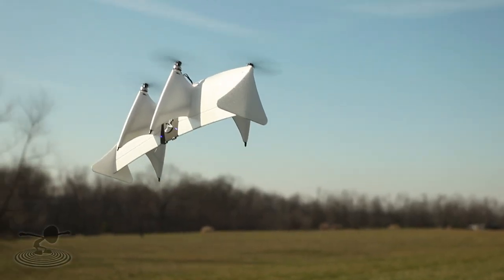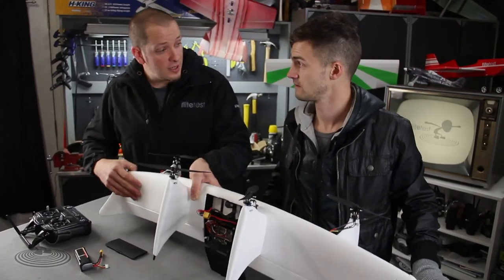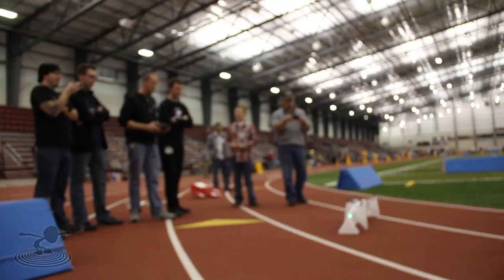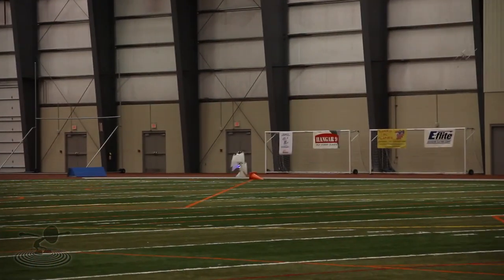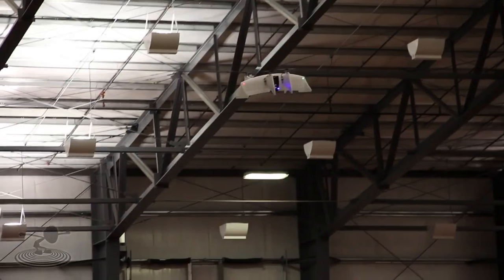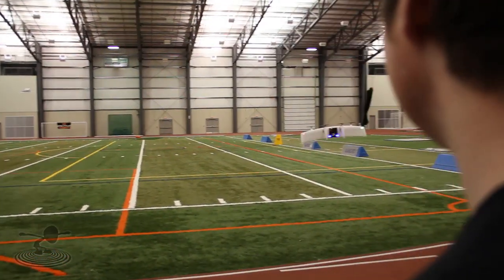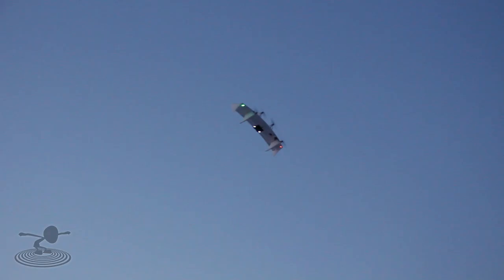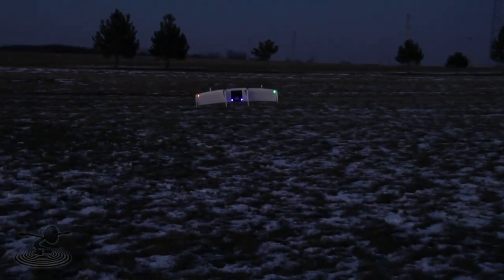Flite Test - Quadshot - REVIEW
The Quadshot is a flying wing that is designed to be flown as a quadcopter or as an airplane (flying wing) and it can transition between either flying style in mid-flight!

In this episode, we review this unique creation from Transition Robotics, Inc. and take it for a test flight indoors and outdoors!